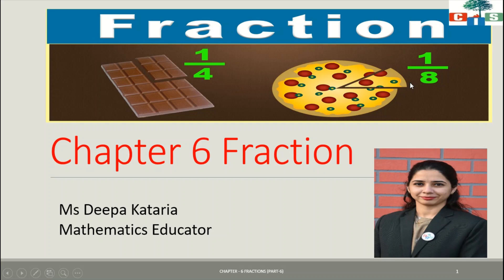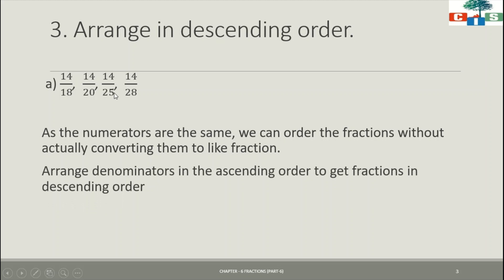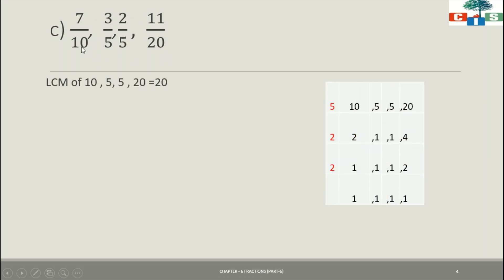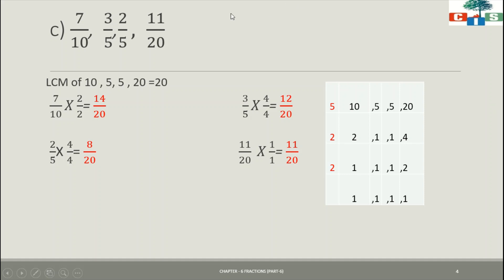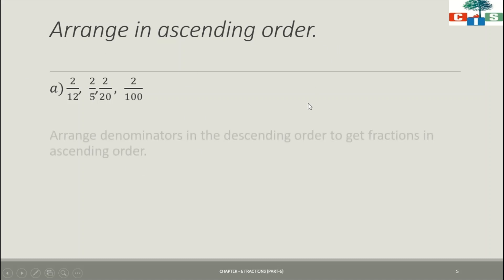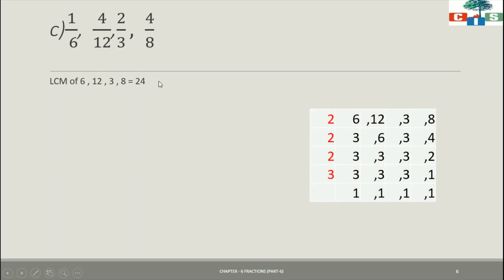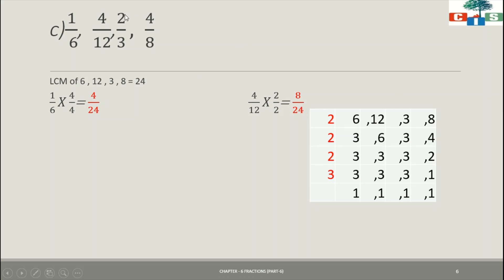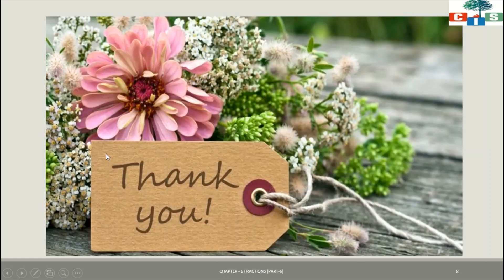Grade 5: Maths: Ch.6:- FRACTIONS (Part 6)